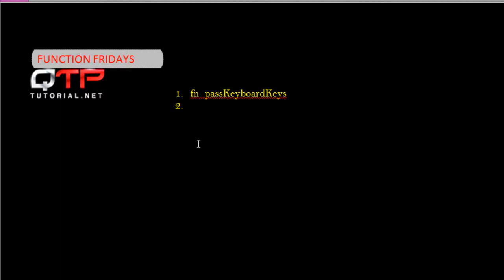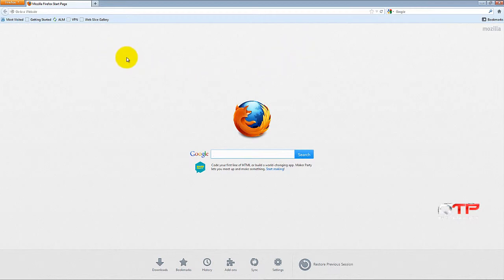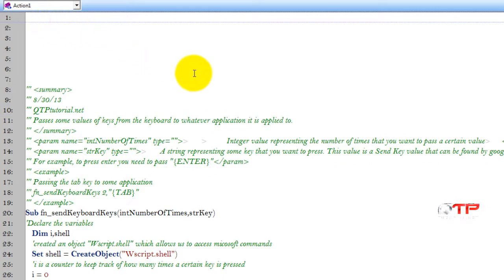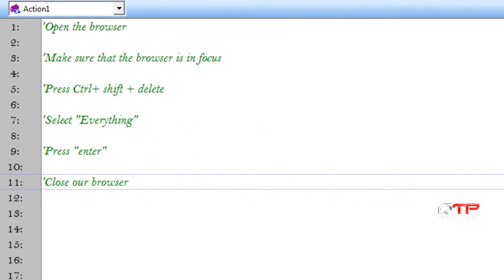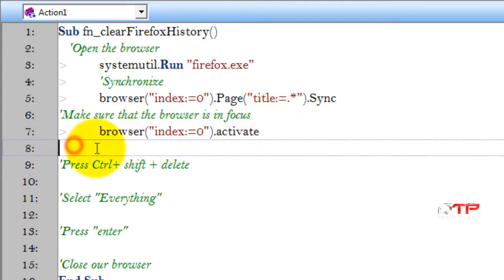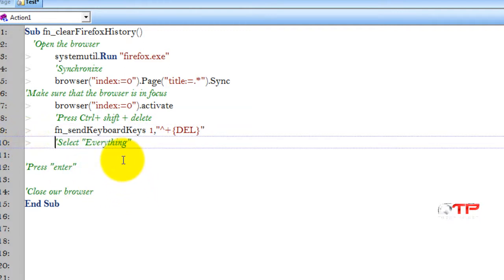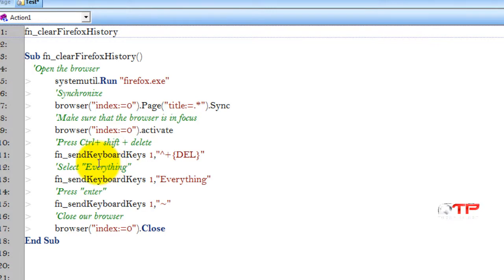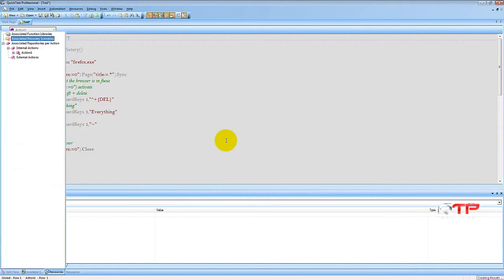QTP Tutorial-Essential basic to advanced on the job functions part 2: fn_clearFirefoxHistory